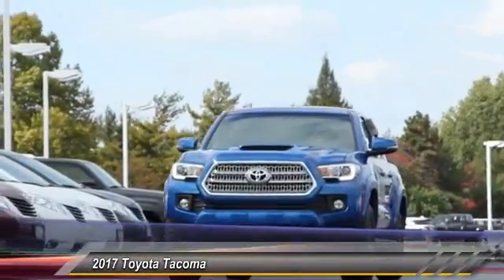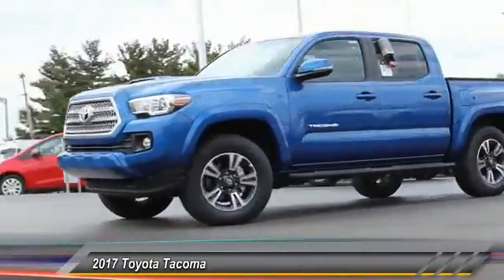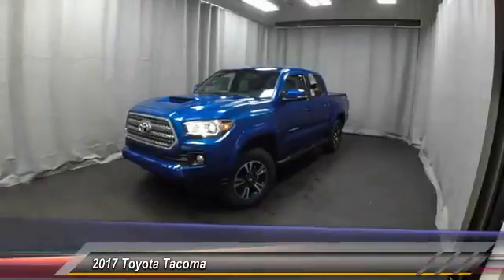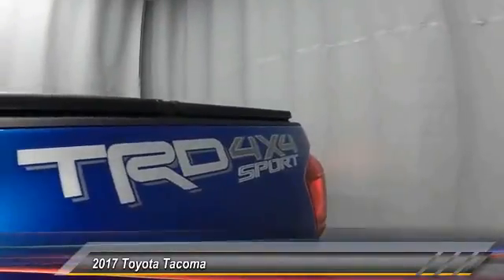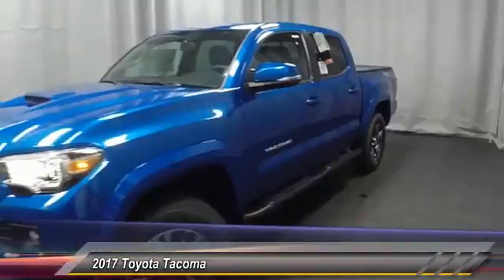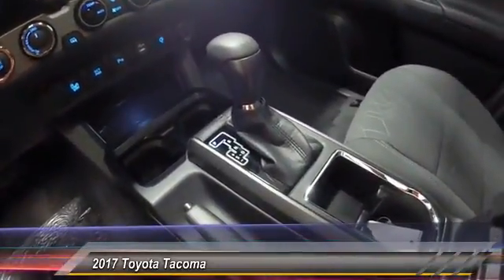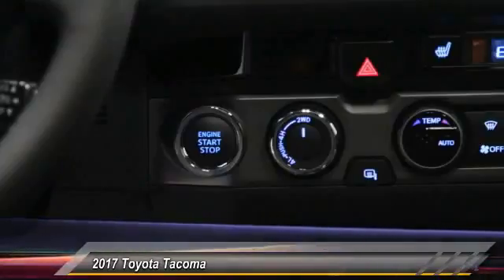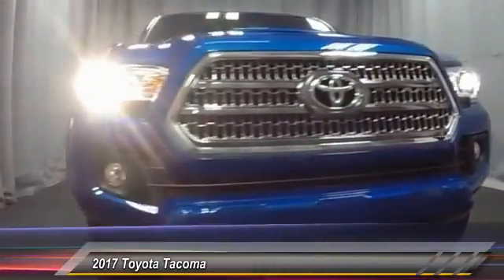2017 Toyota Tacoma HM102029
2017 TOYOTA TACOMA Gahanna, OH
Stock# HM102029

Toyota Direct
4248 Morse Rd

SEE LIVE HD VIDEO!!! Nicely equipped with BACK-UP CAMERA, 4X4, NAVIGATION, BLUETOOTH, MP3 Player, KEYLESS ENTRY, SAT RADIO, ALLOY WHEELS!. Comes with Toyota Care NO COST SERVICE & ROADSIDE ASSISTANCE for 2 years or 25,000 Miles, whichever comes first, 24-hour roadside assistance is also included for 2 years, and unlimited miles! *ToyotaCare covers normal factory scheduled service for 2 years or 25,000 miles, whichever comes first. 24-hour roadside assistance is also included for 2 years and unlimited miles. See Store for details and exclusions. Valid only in the continental U.S. and Alaska. Prius, Prius Plug-in Hybrid, and Prius Prime comes with an extra year of roadside assistance, for a total of 3 years from date of purchase.